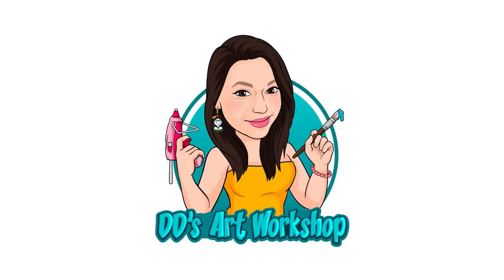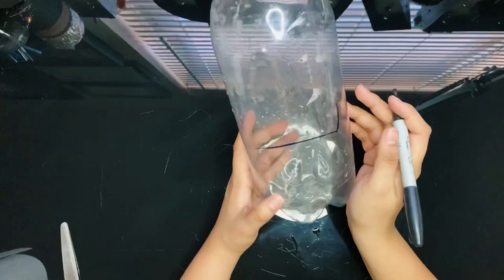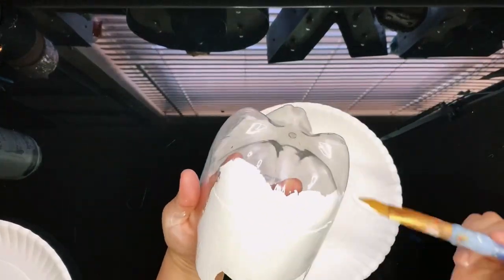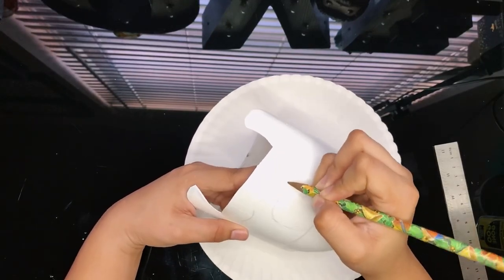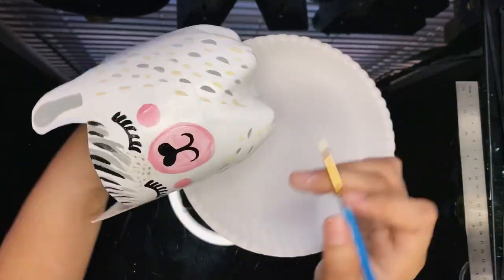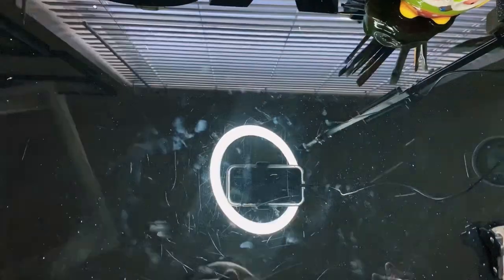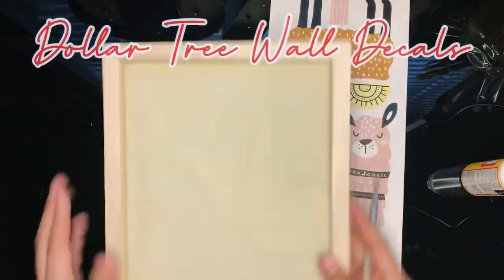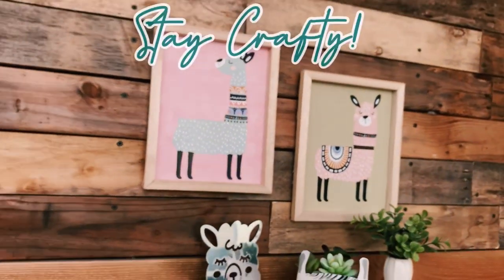Recycled Plastic Bottle LLAMA Planter and Dollar Tree LLAMA Canvas Art | DIY Home Decor on a Budget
Hey crafters, I’m Daniela with DD’s Art Workshop If you like staying on a budget and DIY’s this channel is for you! For today’s DIY we will be making a Dollar Tree llama wall art canvas and a llama planter.

**MATERIALS** 👇🏽

LLAMA PLANTER:
-  1 liter soda bottle
- Razor Blade
- Scissors
- Rocks (Dollar Tree)
- Foam Block (Dollar Tree)
- Succulents (Dollar Tree)
- Black Permanent Marker or Paint Marker
 PAINTS:
- Acrylic White paint or Spray Paint
- Pink Acrylic Paint
- Grey Acrylic Paint
- Medium Yellow Acrylic Paint

LLAMA WALL ART:
- 2, 8x10” canvas (Dollar Tree)
- LLama Decals (Dollar Tree)
- Acrylic Paint of your choice (I used oatmeal and powder pink)
- Razor Blade
- Mod Podge

*** Let’s get Social! 🗣 More DIY’s and Inspo:)